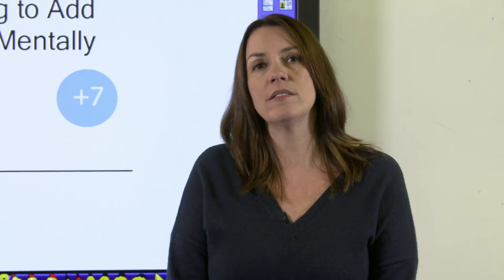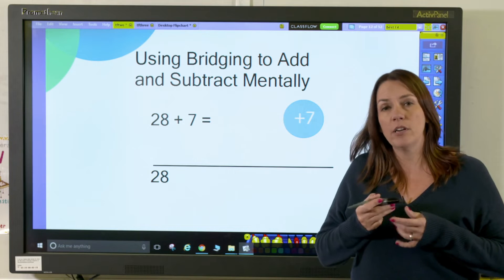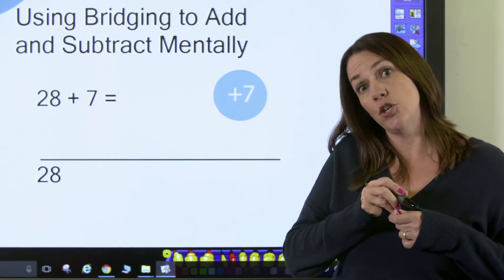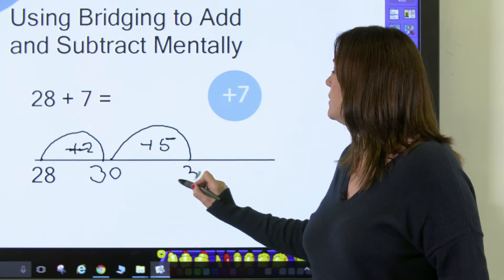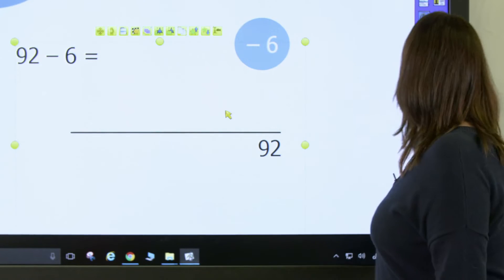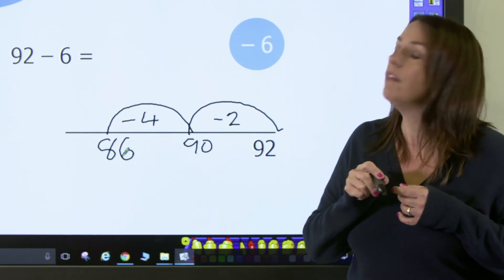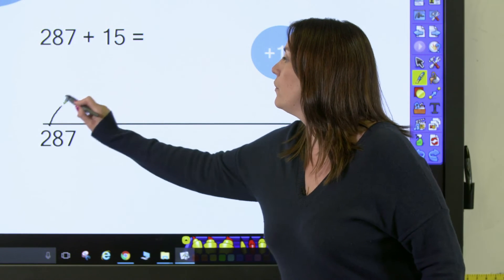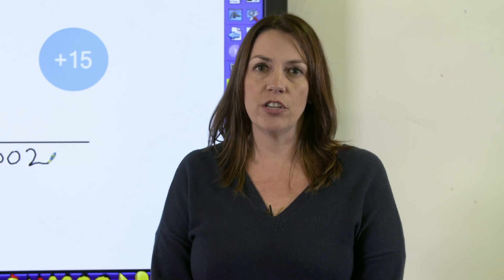How To Use Bridging To Support Mental Addition And Subtraction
This video demonstrates how educators can teach students to use bridging as a strategy to support mental addition and subtraction.

In this Maths in Minutes video, teachers are introduced to the concept of bridging as a method to help students with mental addition and subtraction. By using the numbers 10 and 100 as stepping stones, students can develop a better understanding of how to mentally add and subtract numbers more efficiently.

00:00 Introduction
00:10 Important Tips for Bridging
00:24 Example Problem 1
01:17 Example Problem 2
01:55 Example Problem 3 (3 Digit and 2 Digit Numbers)

For more resources on mental addition and subtraction strategies and other mathematical topics,